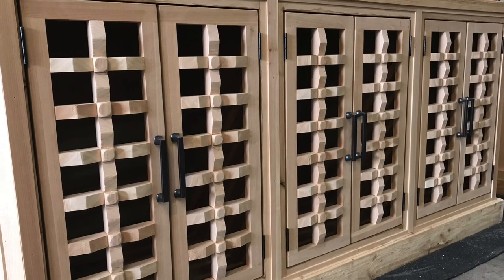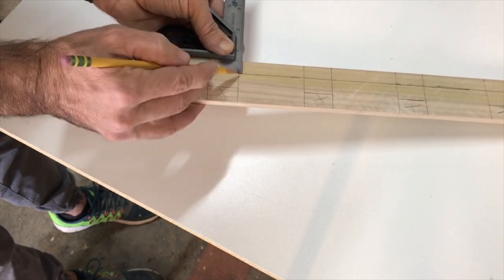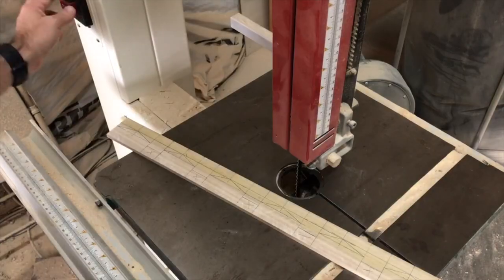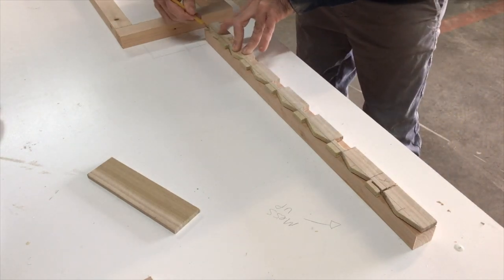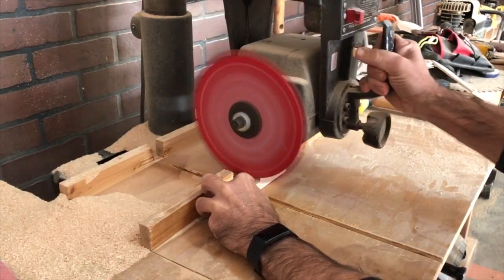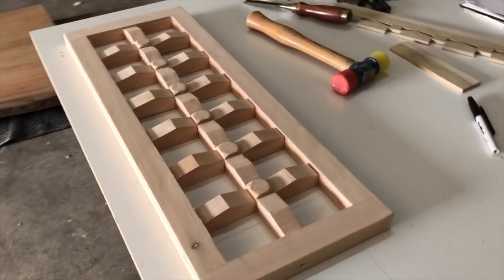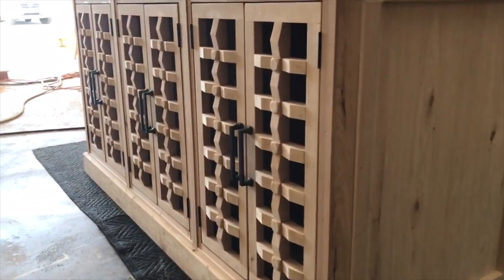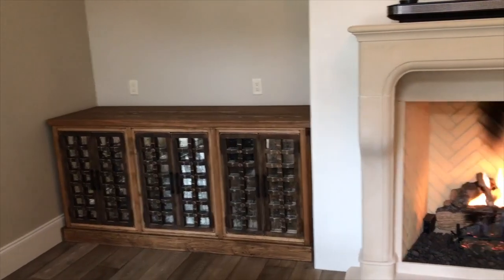Cabinet Door Tutorial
In this tutorial, I will demonstrate "how to make a unique cabinet door."  My inspiration for this cabinet build was an Old World look!  I really feel like I accomplished it... Please comment and let me know what you think!